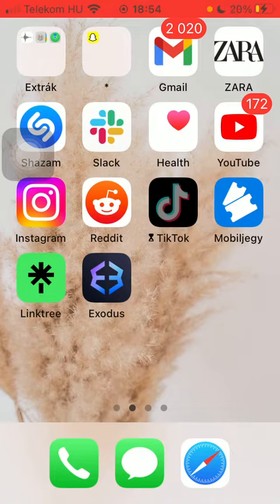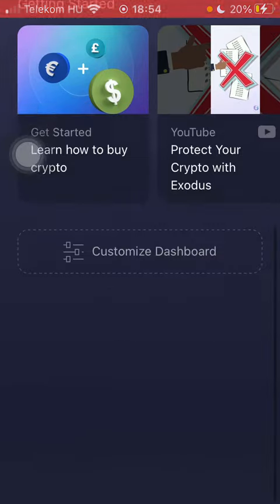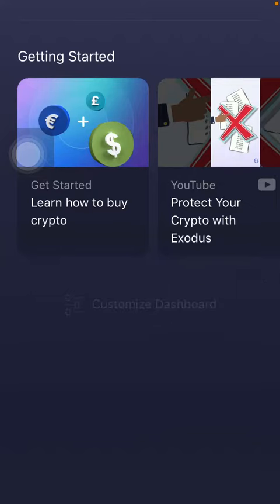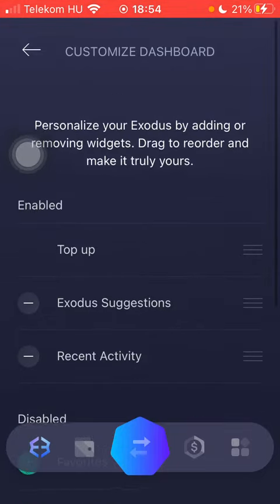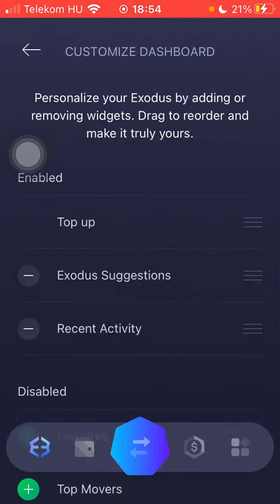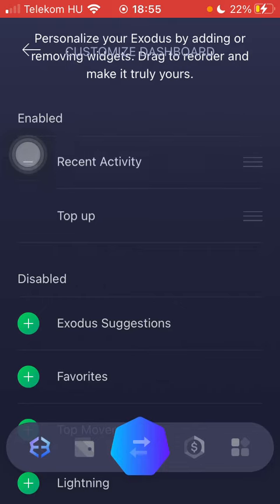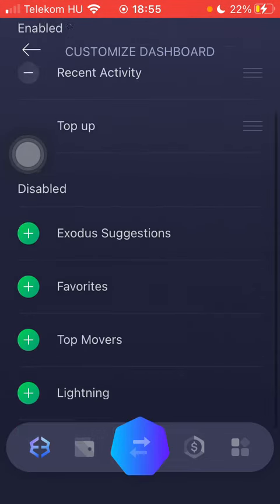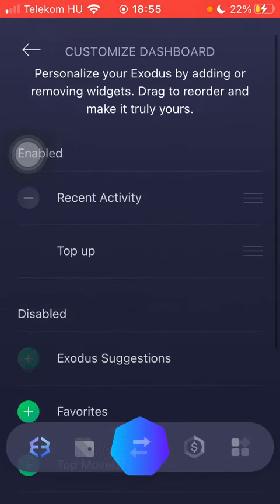How to customize the dashboard on Exodus?